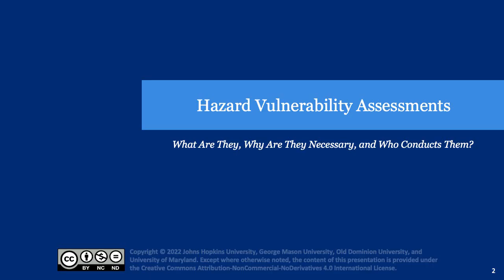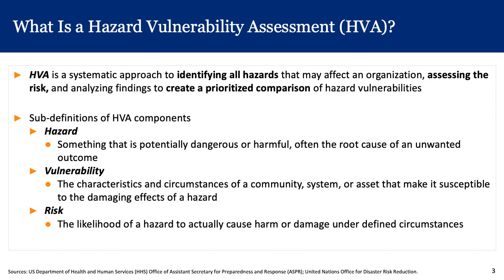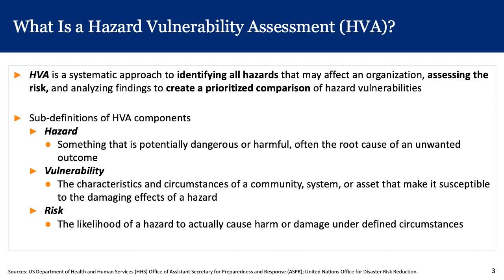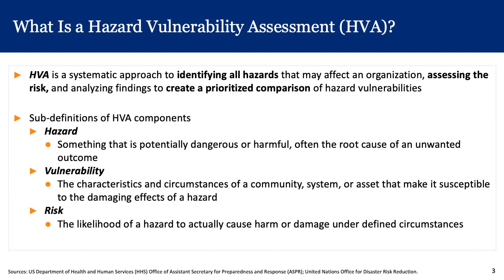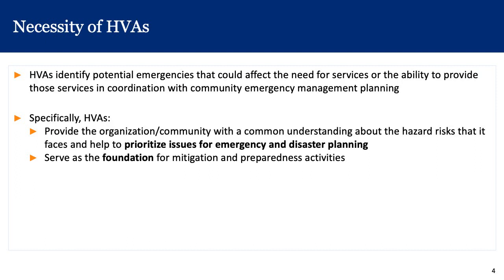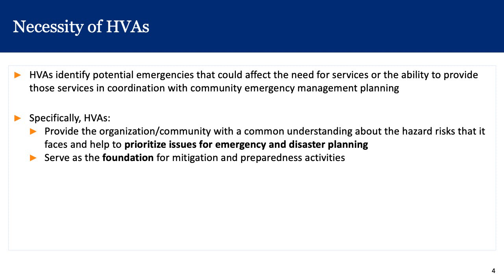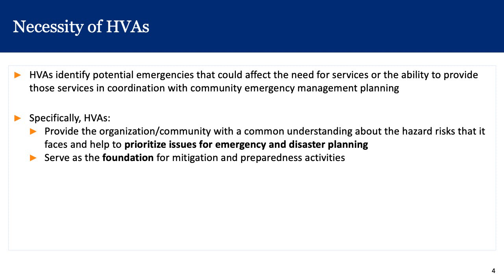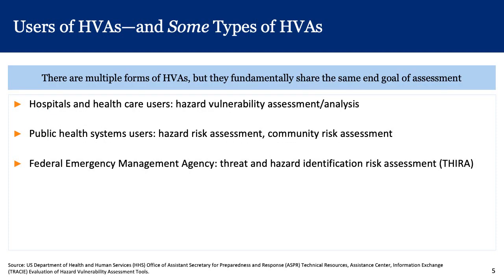01 Hazard Vulnerability Assessments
Presented by Daniel J. Barnett, MD, Associate Professor, Department of Environmental Health and Engineering, Johns Hopkins Bloomberg School of Public Health.
and
Amir Sapkota, PhD, Professor and Chair, Epidemiology and Biostatistics, University of Maryland School of Public Health